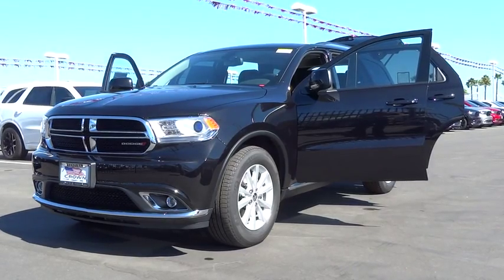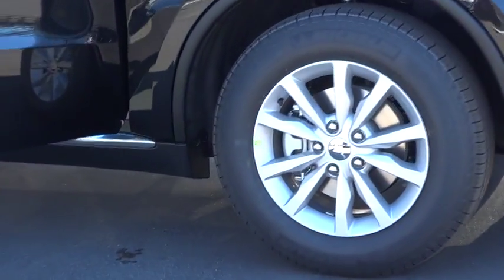2015 Dodge Durango Ventura, Oxnard, San Fernando Valley, Santa Barbara, Simi Valley, CA B3539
2015 Dodge Durango
Crown Dodge: Servicing Ventura, California near Oxnard, San Fernando Valley, Santa Barbara, Simi Valley, CA.

Crown Dodge
6300 King Drive